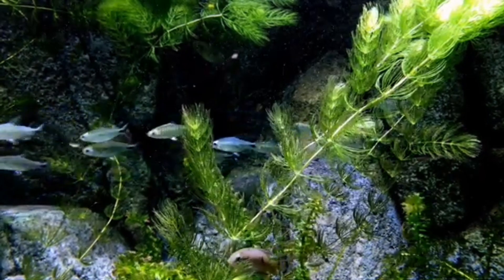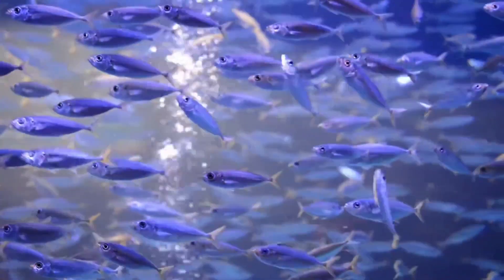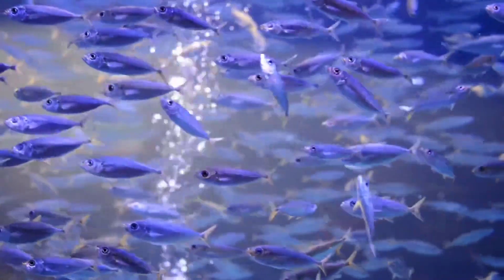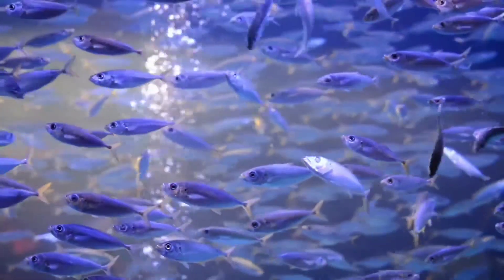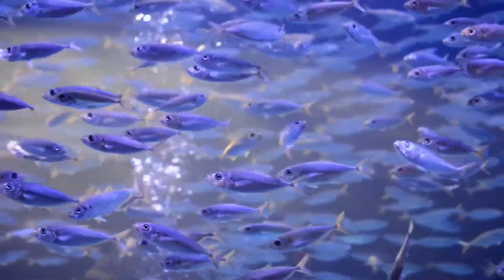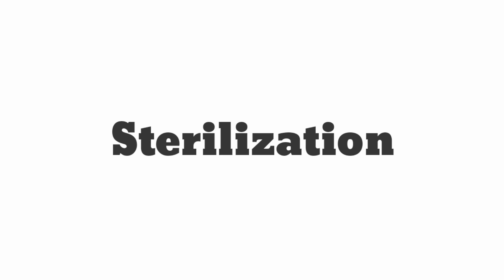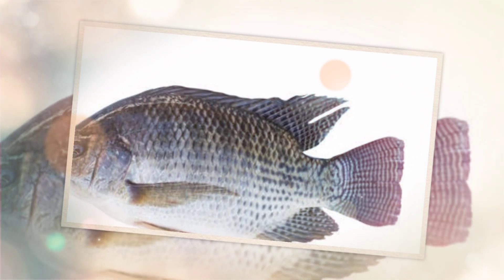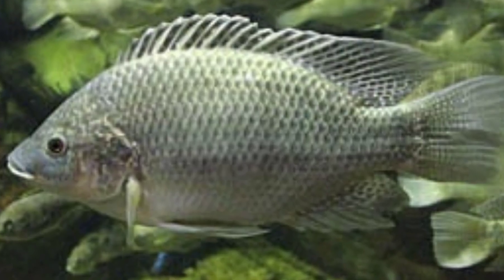Fish Monoculture and Monosex Culture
Welcome to the Mahipal Fisheries youtube Channel

If you know someone who needs to see it, share it.